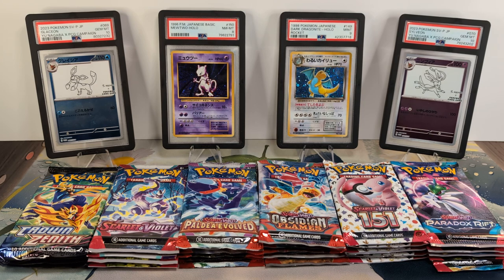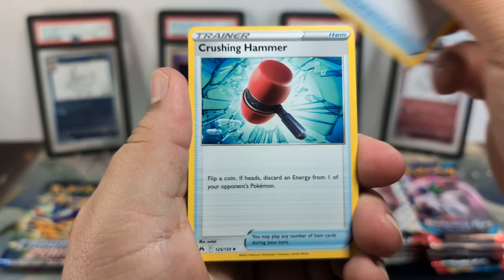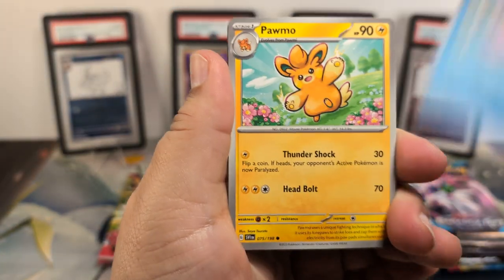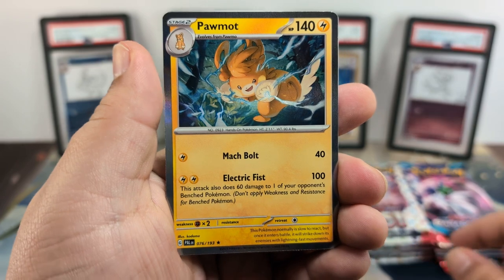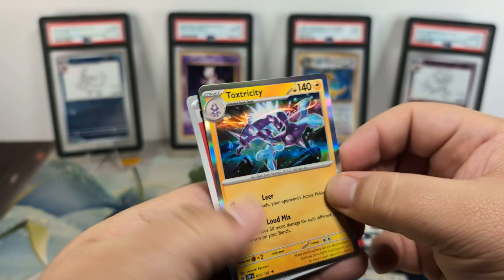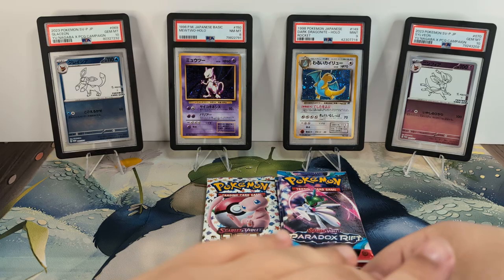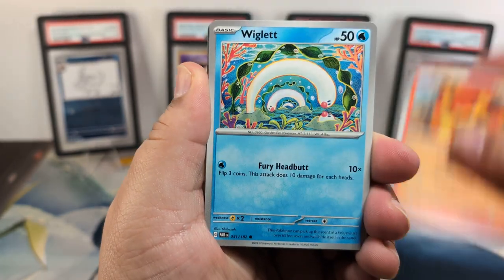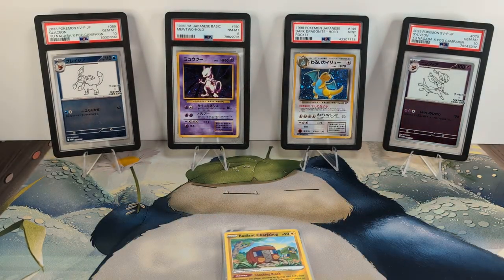Pokemon 2023 Year in Review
I open packs from every English Pokemon release from 2023 starting with Crown Zenith and ending with Paradox Rift